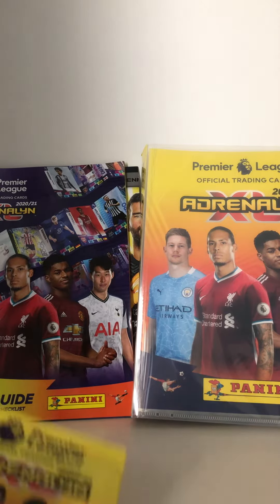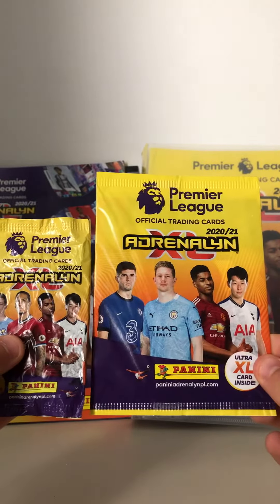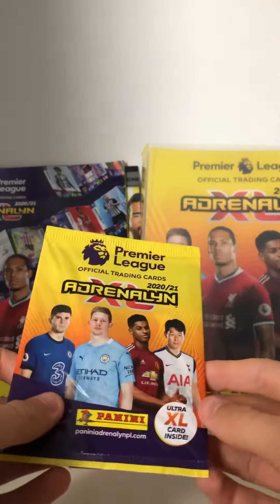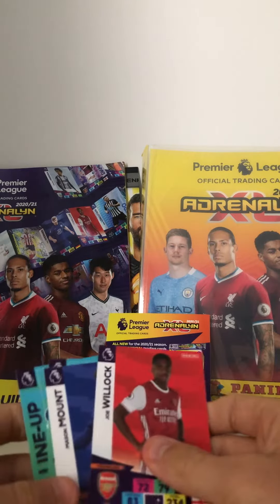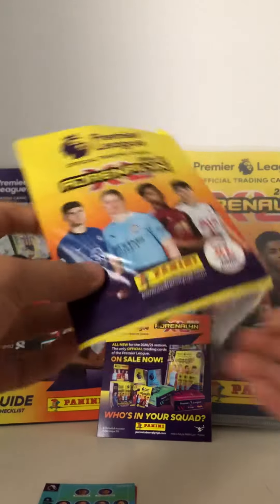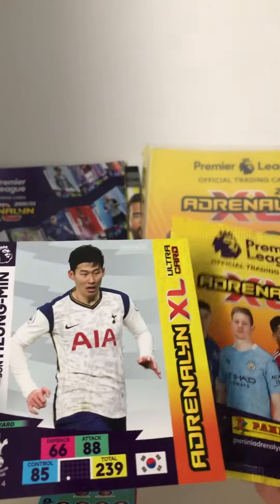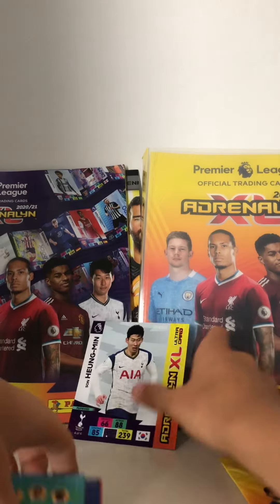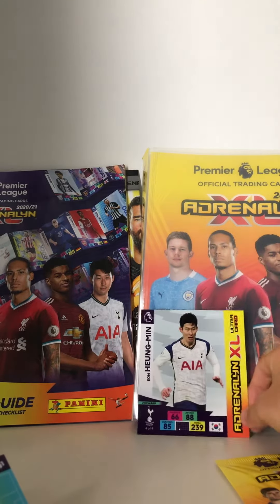Exclusive ULTRA XL CARD!!! | Adrenalyn XL premier league cards 2020/21